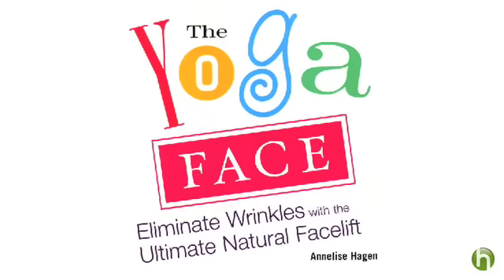Yoga facial exercises: How to tone and lift cheeks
If you'd try anything except a facelift to look younger, Face Yoga may be right up your alley. Yoga teacher Annelise Hagen, author of The Yoga Face, demonstrates simple moves that she says will sculpt and lift your cheeks and keep you younger-looking.